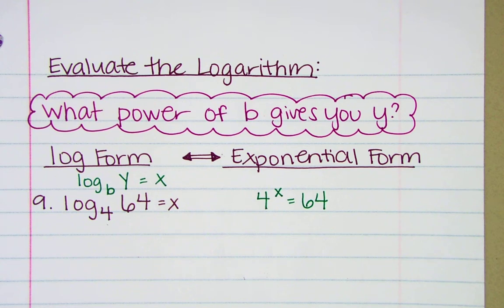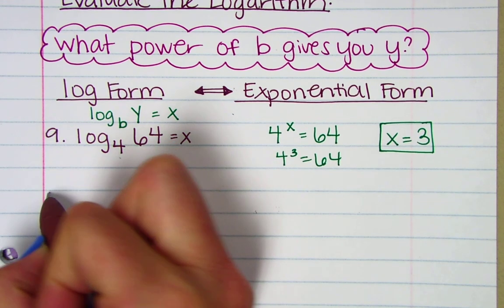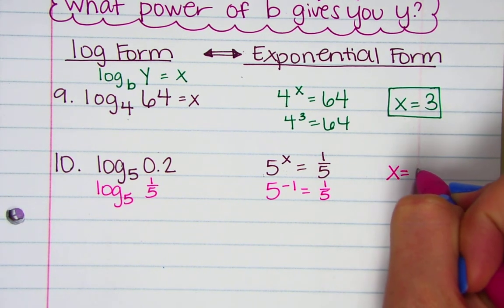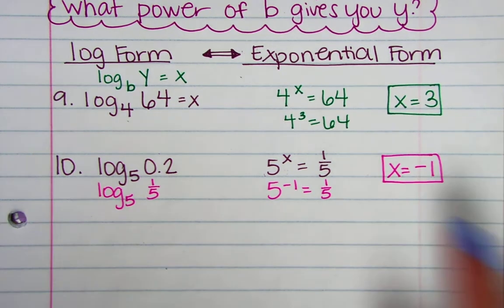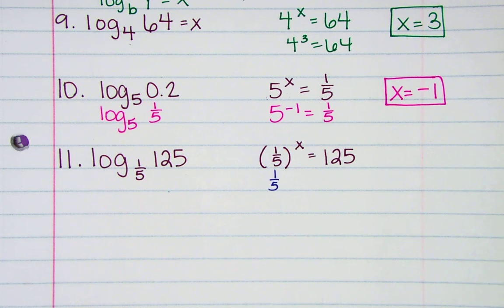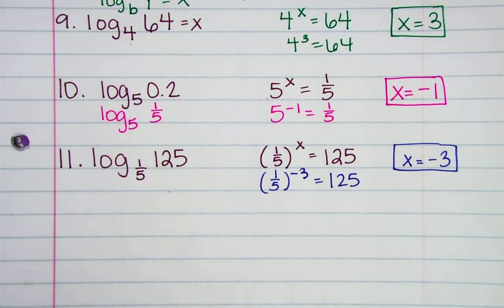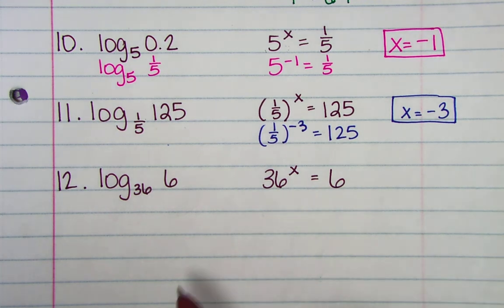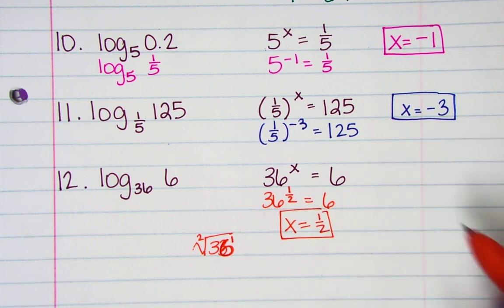6.1 Logarithms Part 4